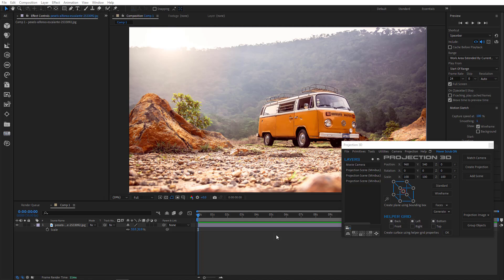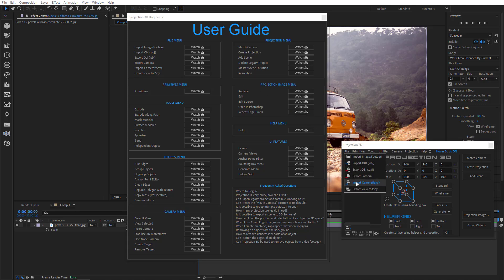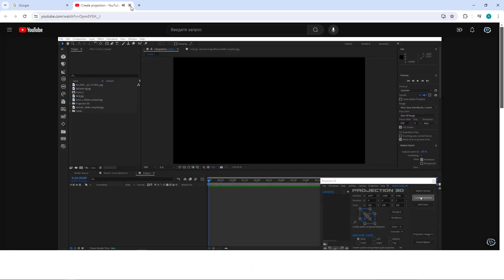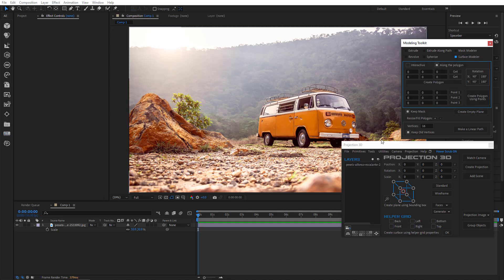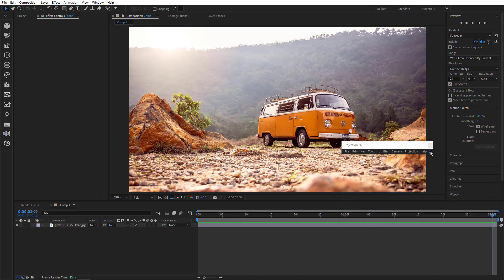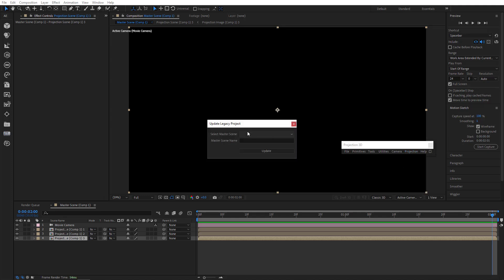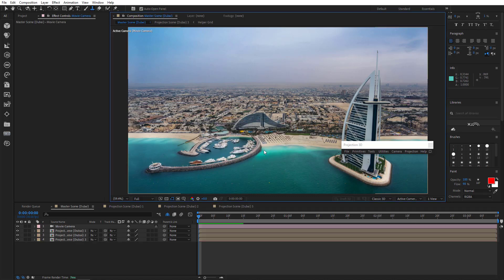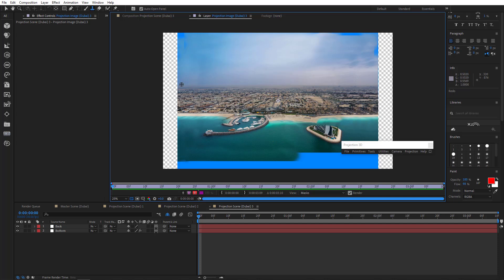Projection 3D V4.2 for After Effects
Advanced tool for camera projection mapping and photo parallax animation in After Effects

WHAT'S NEW
1. User Guide.
2. F.A.Q.
3. Modeling Toolkit.
4. New Projection Menu
5. Update Legacy Project.
6. Updated Scene Duration.
7. Canvas Size.